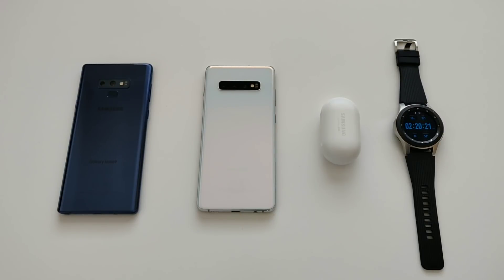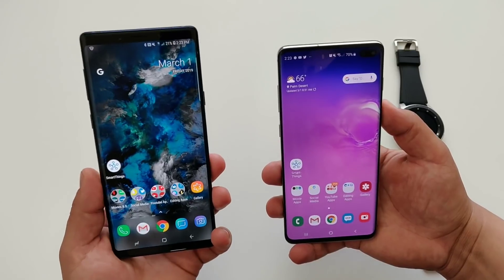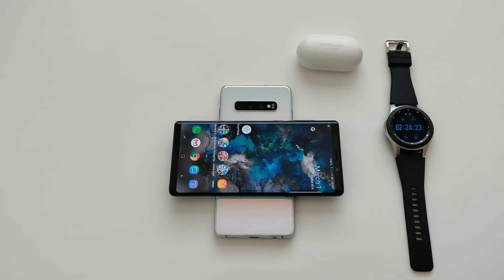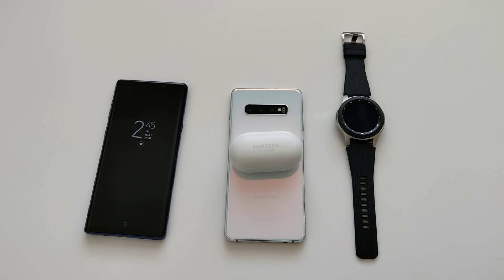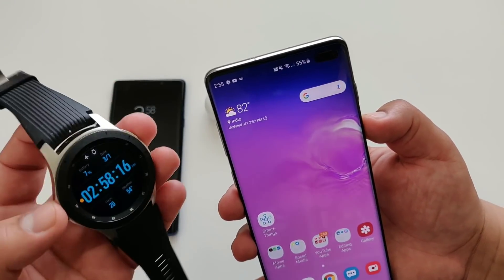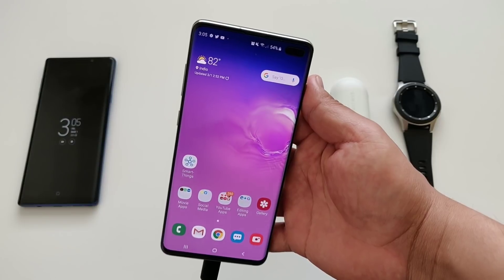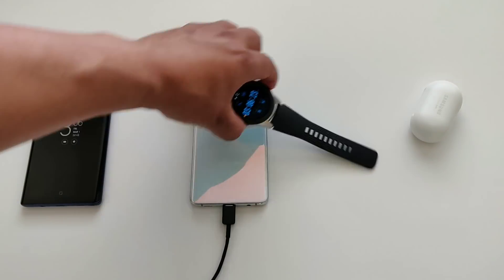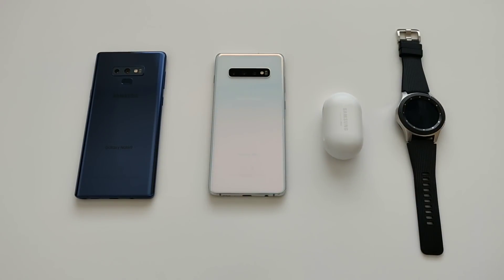Samsung Galaxy S10 Plus PowerShare Battery Drain Test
Today we test out the Powershare feature on the Samsung Galaxy S10 Plus and see how fast it charges another device. We also see how it will drain the battery.

Cases in this video-
Ringke Fusion Galaxy S10 Plus
Ringke Black Onyx Galaxy Note 9

Free Music By: ♫Music By♫ ●KINO - Rhode Trip ●Song ●Follow KINO